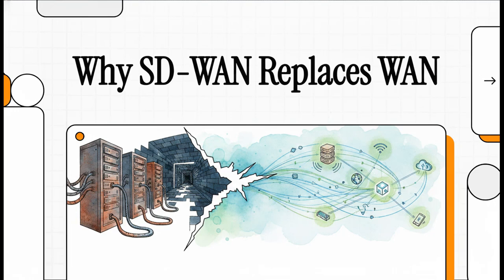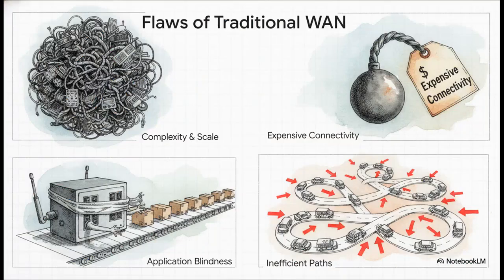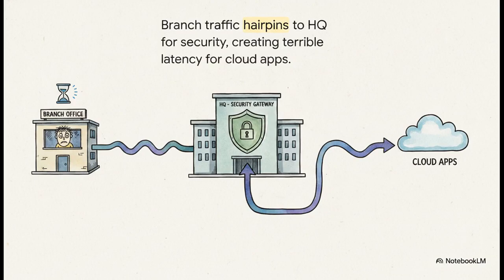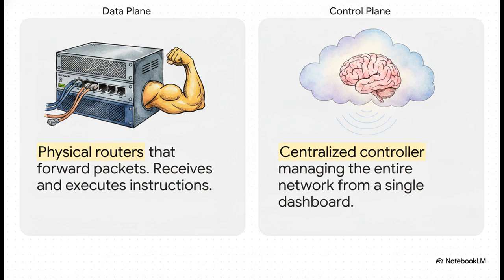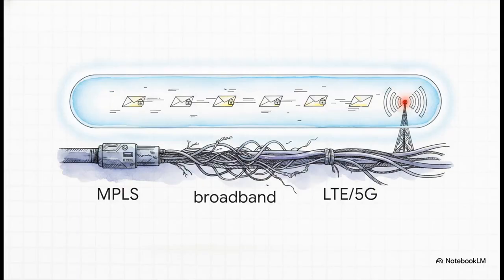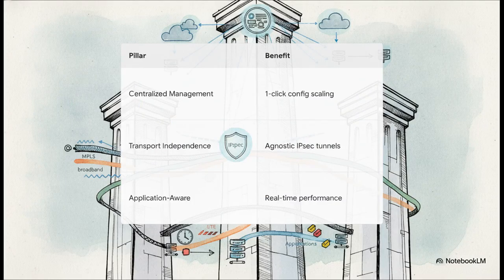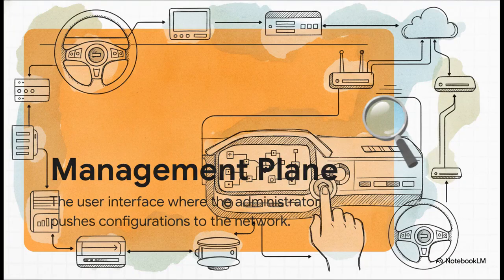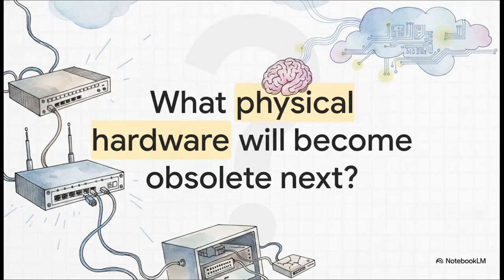How SD-WAN is Changing Networking Forever (Visualized!)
Is the Command Line Interface (CLI) dead? In this video, we break down Software-Defined WAN (SD-WAN)—the single biggest evolution in modern networking and a MASSIVE topic on the new CCNA 200-301 exam!

We are saying goodbye to the "Old Way" of logging into hundreds of individual routers, and introducing the "New Way" of Centralized Management (vManage). We’ll use our Visualnet cyberpunk aesthetic to explore exactly how SD-WAN separates the "brain" (Control Plane) from the "muscle" (Data Plane) so you can push configurations globally with a single click.

In this video, you will learn:
✅ The fatal flaws of Traditional WAN
✅ Control Plane vs. Data Plane (Decoupling)
✅ Underlay vs. Overlay Networks
✅ Transport Independence (MPLS vs. Broadband)
✅ Application-Aware Routing (The "Smart" Network)